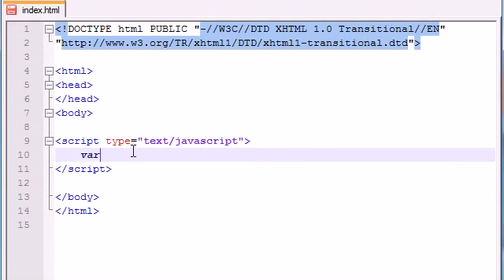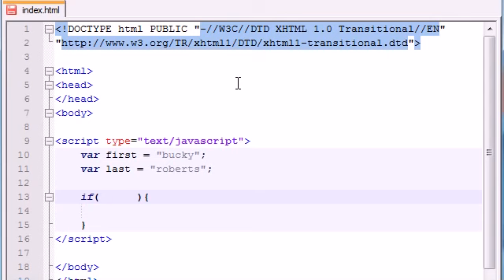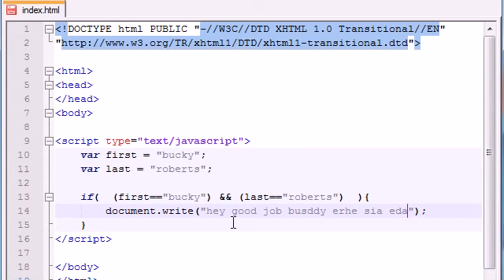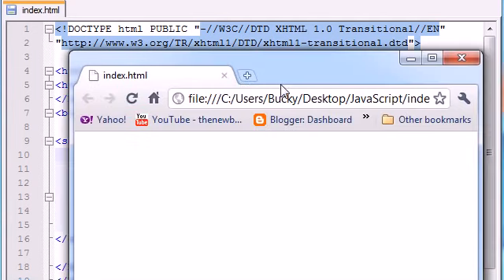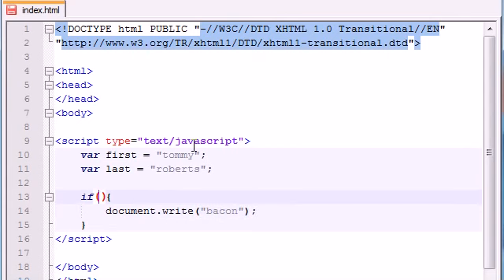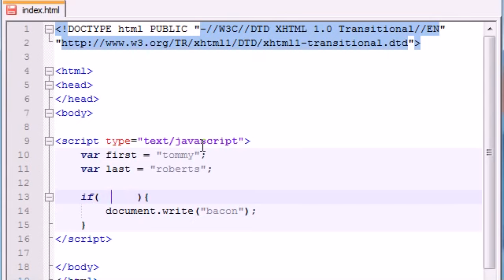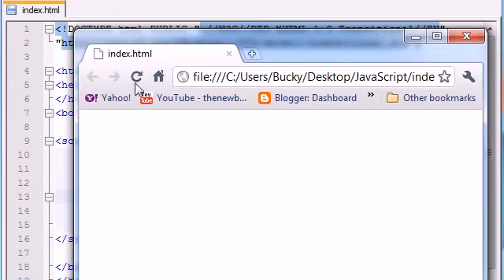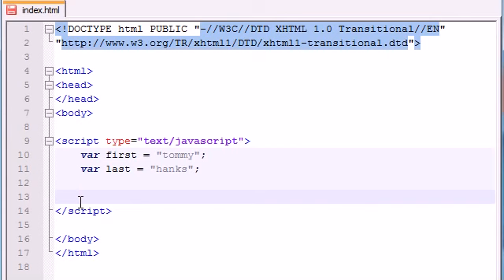Beginner JavaScript Tutorial 17 - Complex Conditions